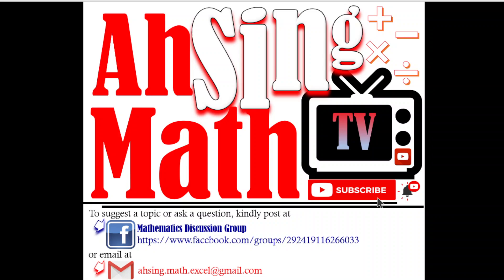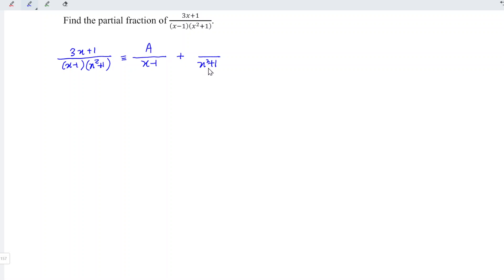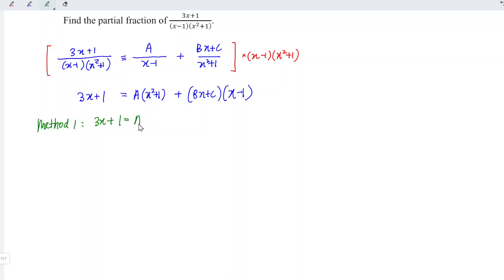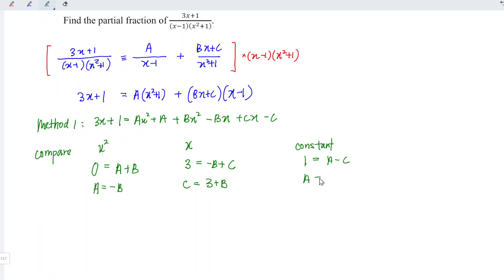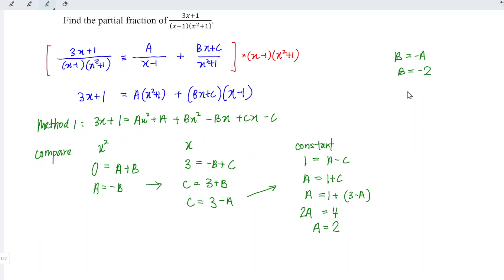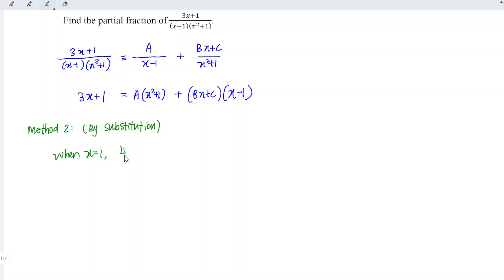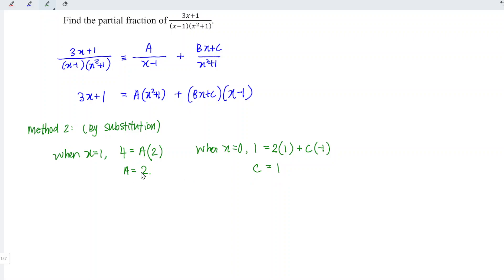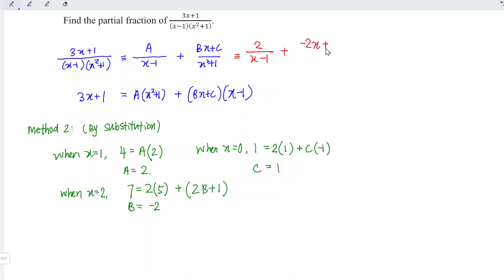Find the partial fraction of (3 x+1)/((x-1)(x^(2)+1))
Two method to express the fraction (3 x+1)/((x-1)(x^(2)+1)) as its partial fractions.